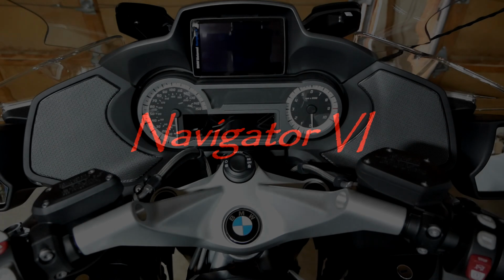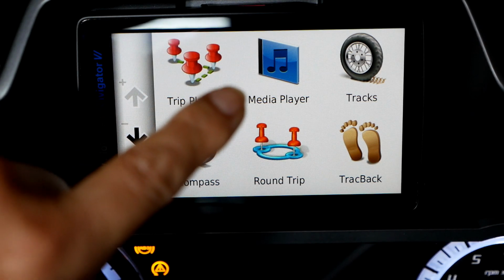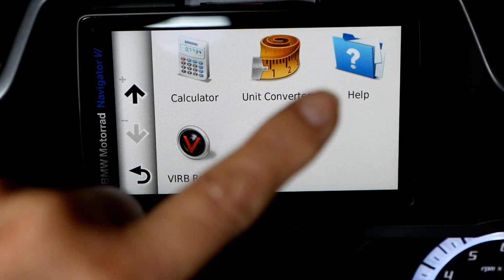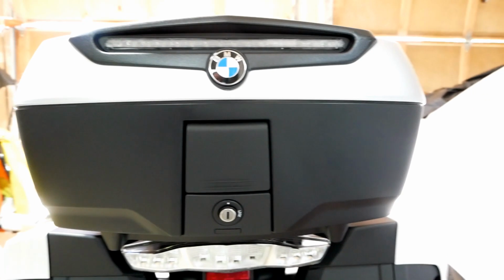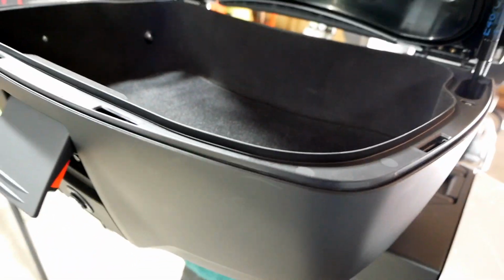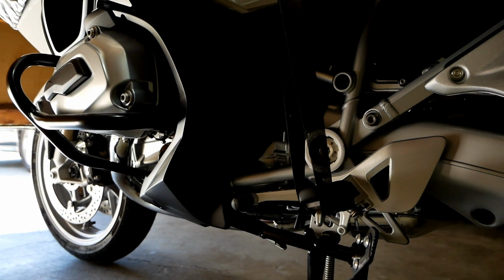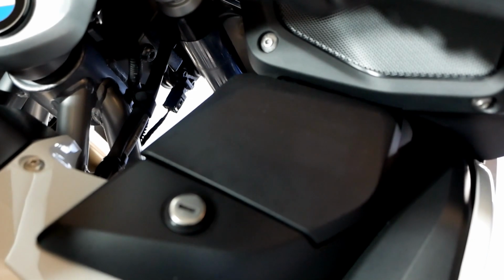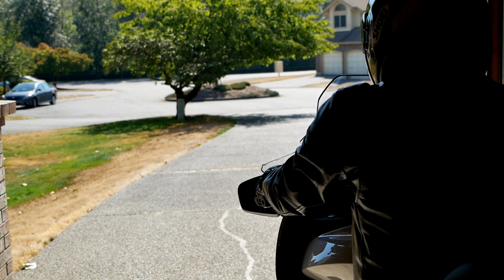BMW R1200 RT - Optional Equipment / Accessories for this already fully equipped motorcycle.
In this video I answer the question - 'What more can you buy for this bike?  In video Part One of Two, I discuss the 2018 BMW Motorrad R1200 RT Optional Factory Equipment and Accessories installed on this already fully equipped showroom floor purchased motorcycle.
Video correction:  The LED light in the top case will turn off when the lid  is in the open position if you close the latch.  This will help you conserve your battery if you plan on keeping the lid open for a long time.

BMW Optional Factory Equipment / Accessories -
 1. Navigator VI
 2. Low Seat (Heated)
 3. Integrated Top Case/ Trunk with central locking and integral brake light
 4. Repair Manual
 5. Half Cover
 6. Media Player Adapter

Notes: This is not a comprehensive list of all optional factory equipment available for purchase from BMW and the discussion is a general overview.  This is not a detailed explanation.

For a complete listing of the equipment as-purchased from the BMW showroom floor, read the  description in this video:

Lens- Lumix G X Vario 12-35mm/F28 ASPH./Power O.I.S.
Video Editing Software - Cyberlink Power Director 16
Music Creator / Developer - Vlad Gluschenko / Vlad Gluschenko Music on YouTube

Songs:
1. Lights
2. Changes
3. Lagoon
4. Backpack